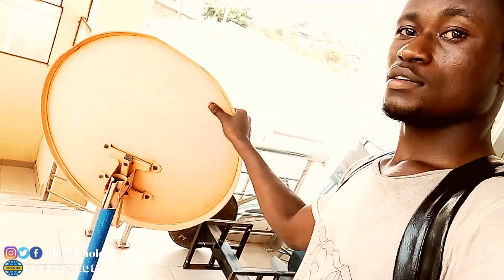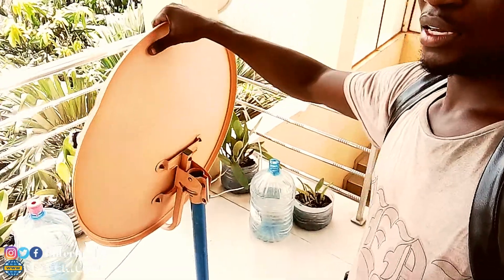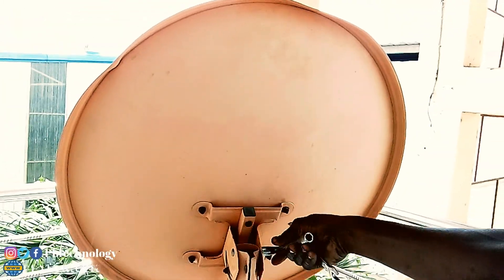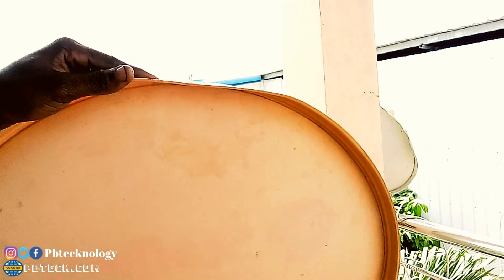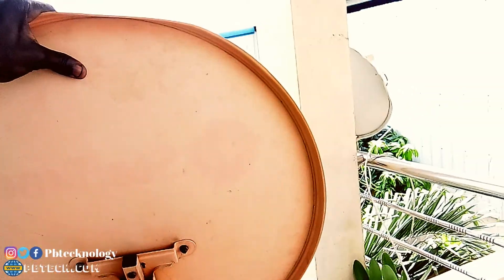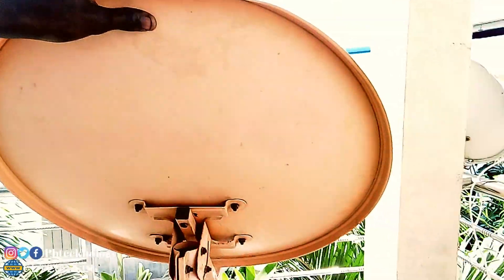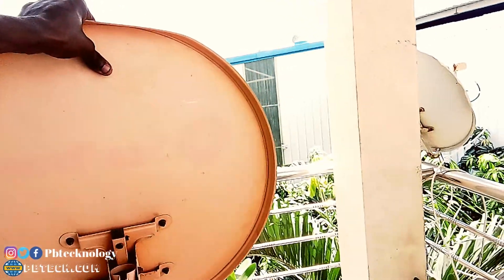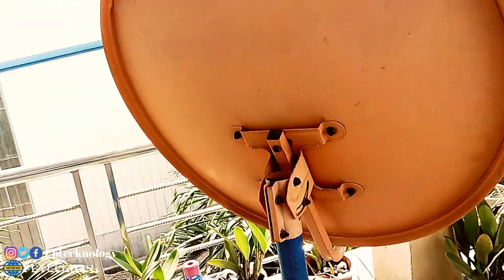how to track for satellite tv signal - DSTV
LINKS